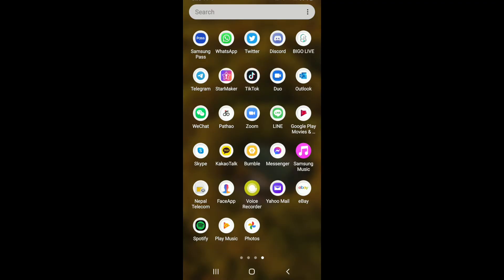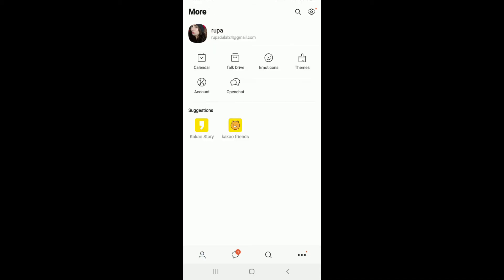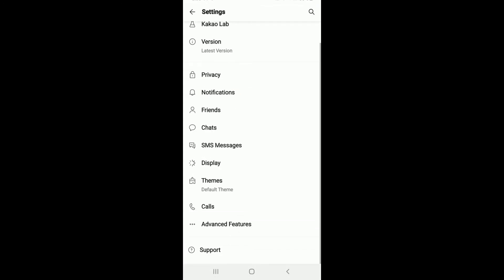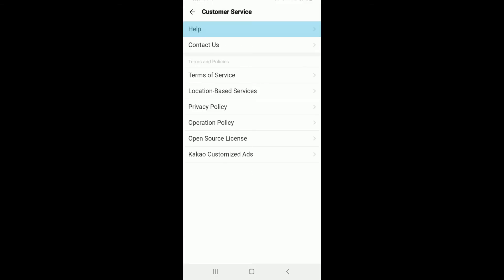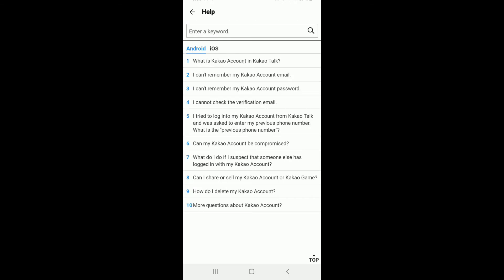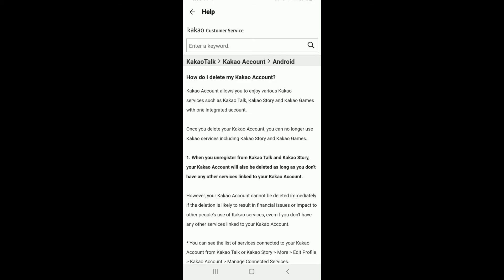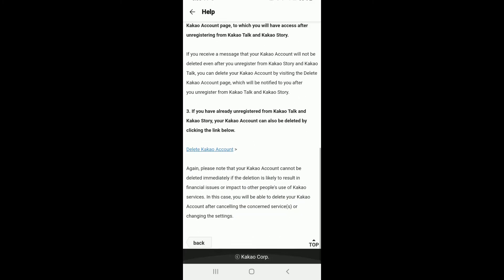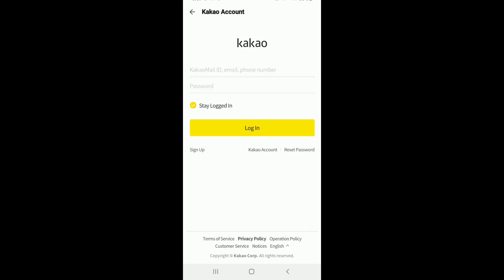How to Delete Kakao Talk Account?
Want to permanently delete your KakaoTalk account? Watch this video to learn how.
Here in this video learn step by step process on how you can delete your KakaoTalk account just by following a few simple steps.
If you have KakaoTalk account before and you feel like deleting or deactivating kakaotalk account from your PC or mobile you will need to Login to Kakao account first.
After deletion of your account all of your information including photos will be lost and there will be no process to get any of your lost data back again.
If you want to get your account back simply log in to your KakaoTalk account again and  it will be automatically reactive.

Down below are the steps in order to delete KakaoTalk account:
1: Open KakaoTalk app on your device and log in
2: Tap on the three dots on the bottom right corner
3: Tap on the gear icon that is the settings button
4: Tap on support
5: Tap on 'help'
6:Tap on "kakao account'
7: Go to 'how do i delete my Kakao account' link
8: Tap on the 'delete kakao account' link  and tap on 'confirm'
and your KakaoTalk account will be deleted

If you still have issues with your KAKAOTALK account or you don’t understand the steps given then use then comment section to ask us your questions.